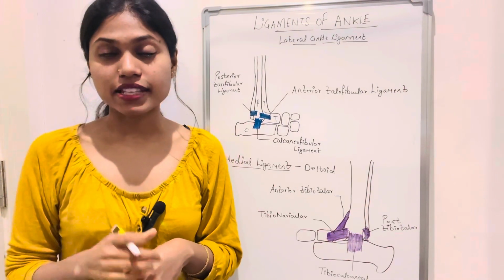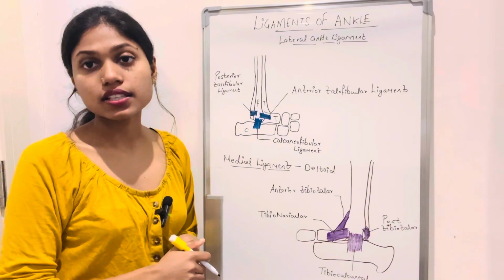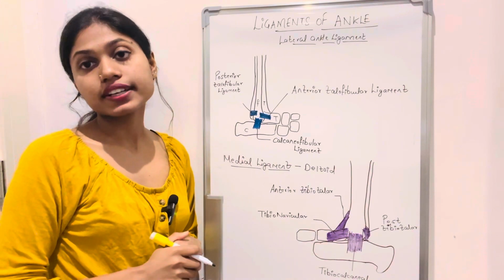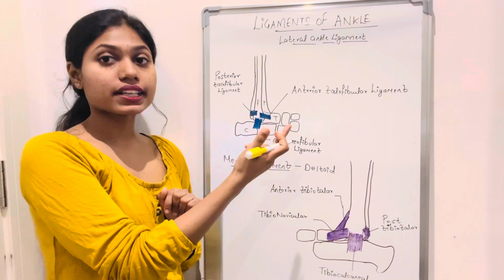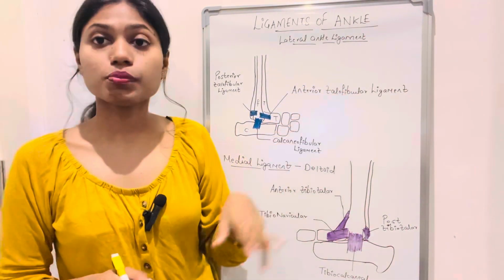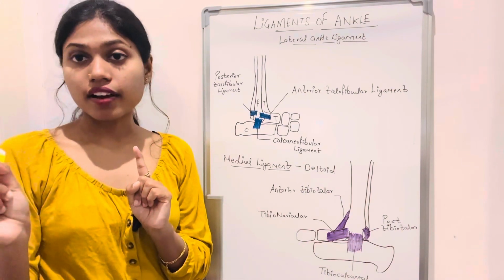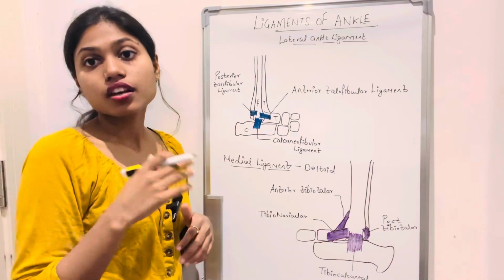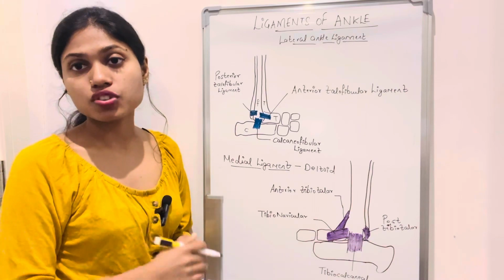Ligaments of the ankle joint